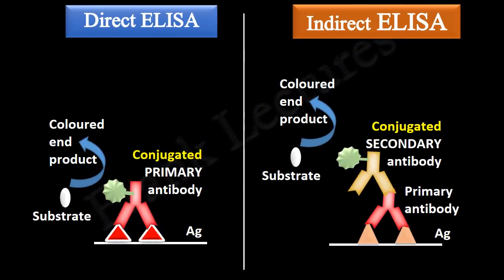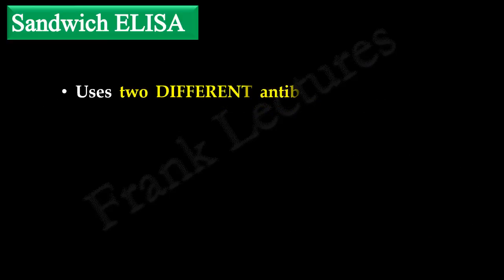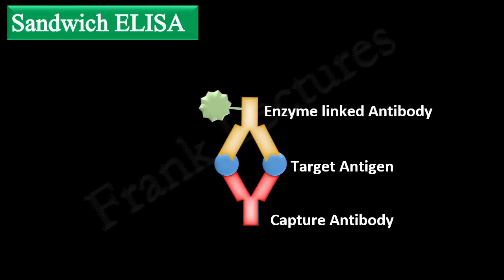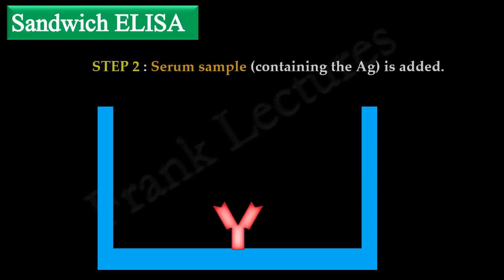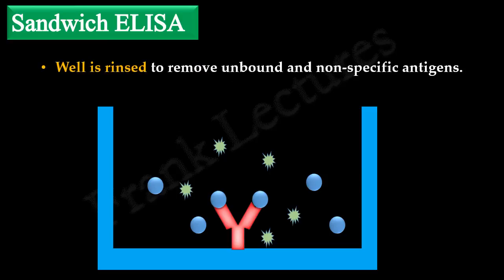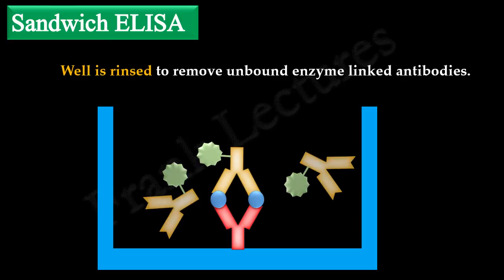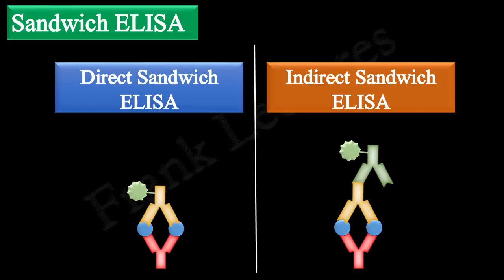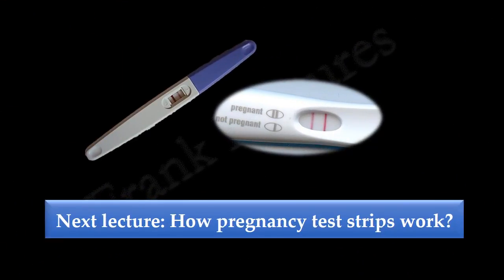Sandwich ELISA (FL-Immuno/72)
Sandwich ELISA
Direct Sandwich ELISA
Indirect Sandwich ELISA